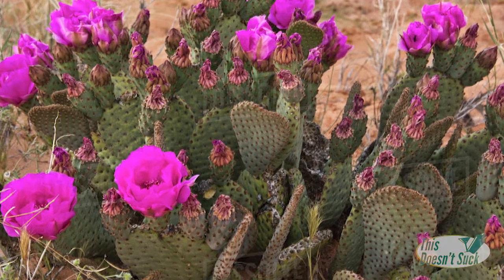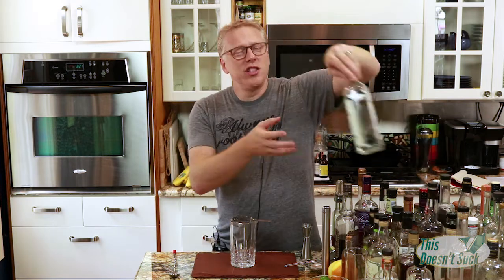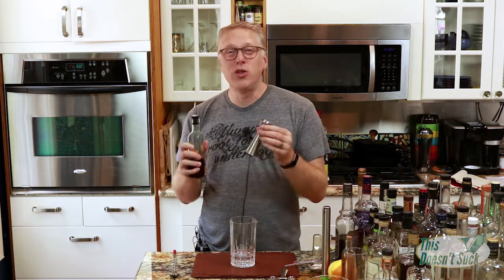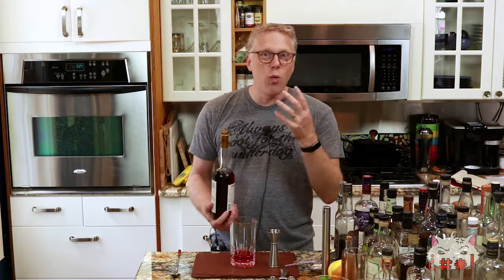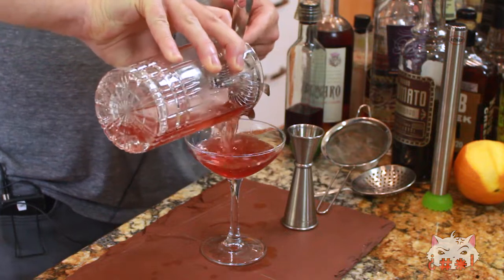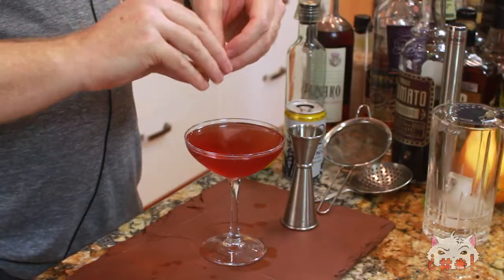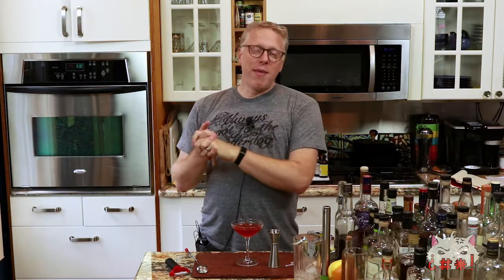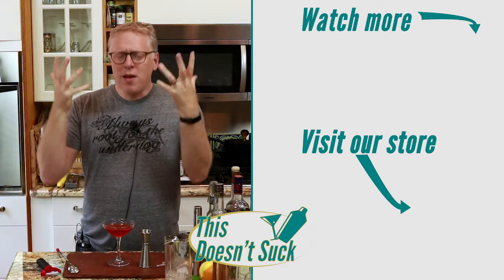How to Make the Polydactyl - Home Cocktails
I had to do something with all the prickly pears our cousins dropped off at the house, so of course I made a cocktail with them.

The Polydactyl
1 1/2 oz Broker's London Dry Gin
1/4 oz Prickly Pear Shrub
1/4 oz Revolution Spirits Amico Amaro
1/2 oz Cardamaro
Tonic water
lemon peel

Add all the ingredients except the tonic water and lemon peel with ice and stir until chilled. Serve up in a glass of your choice.  Top with a splash of tonic water. Express the lemon oils across the top. Enjoy